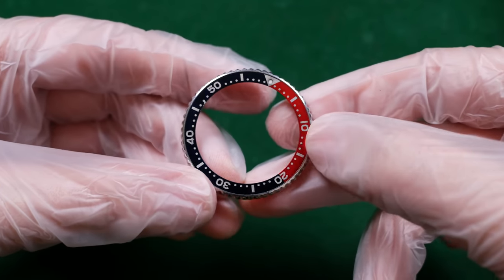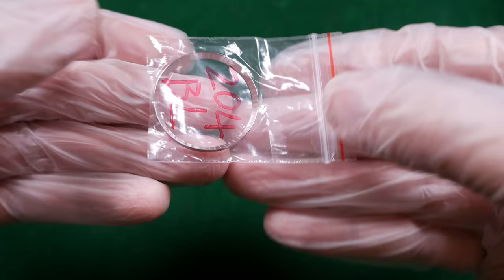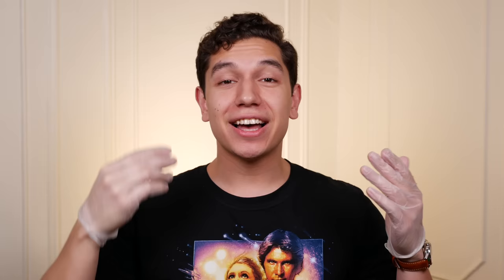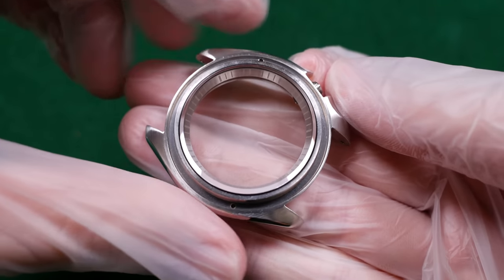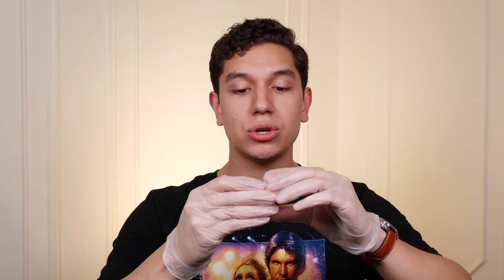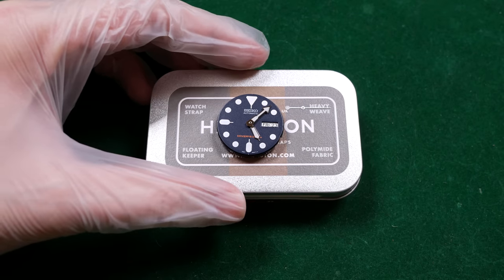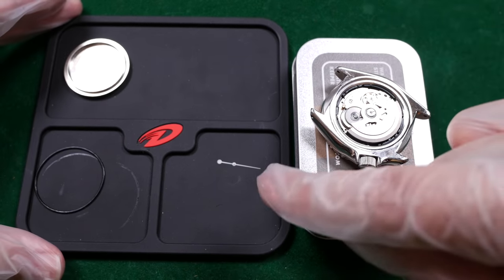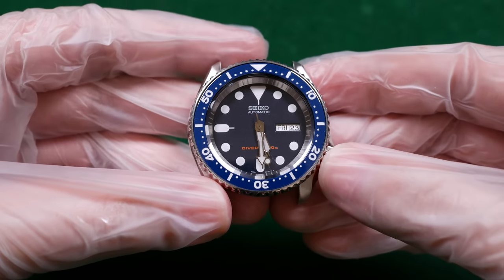Seiko Project: "Deep Blue" - Part Two - How to Replace Your SKX Chapter Ring, Crystal & Bezel Insert